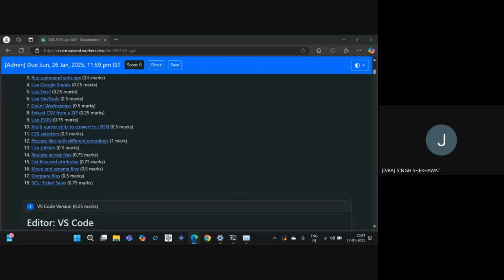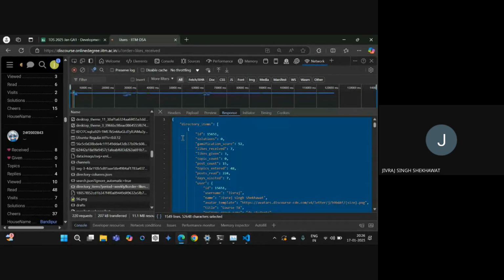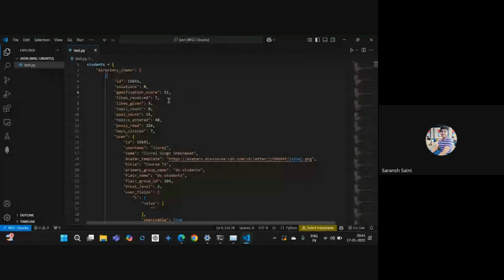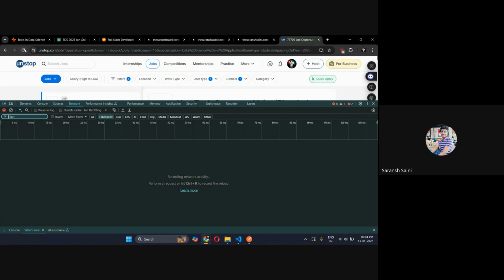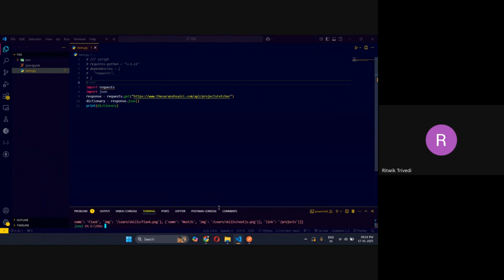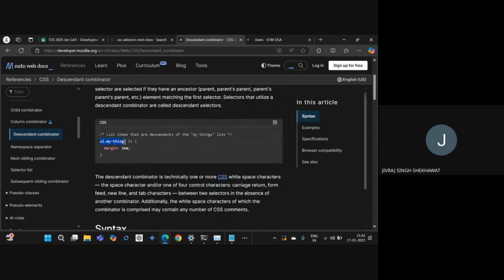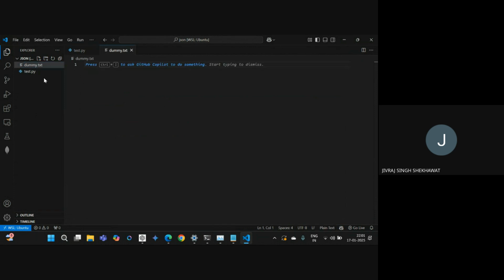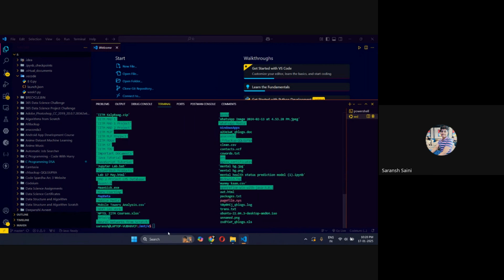2025-01-17 Week 1 - Session 2 - TDS Jan 25